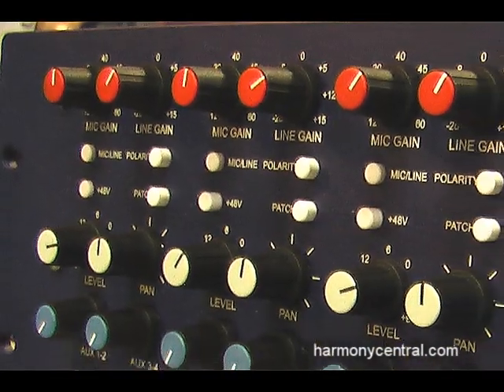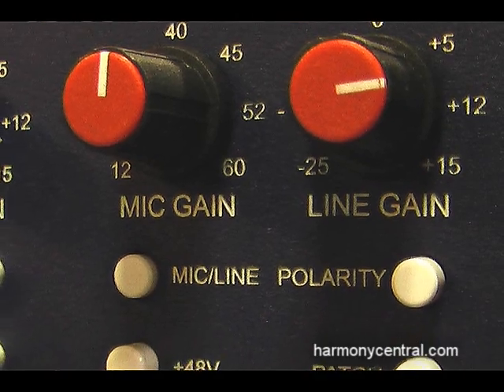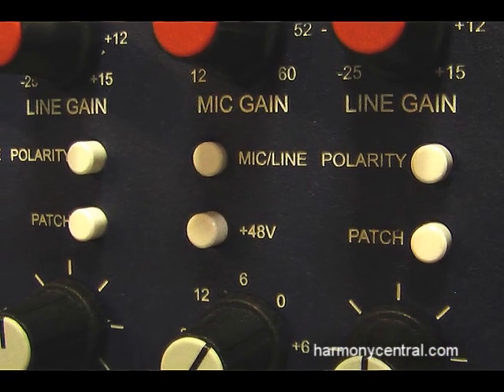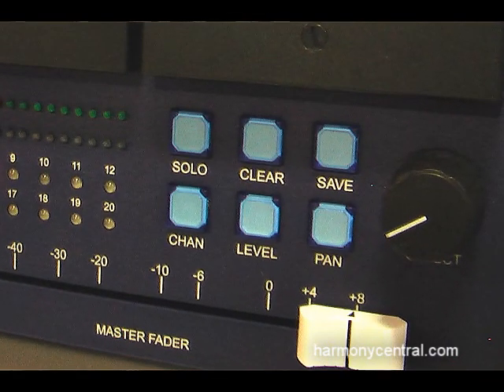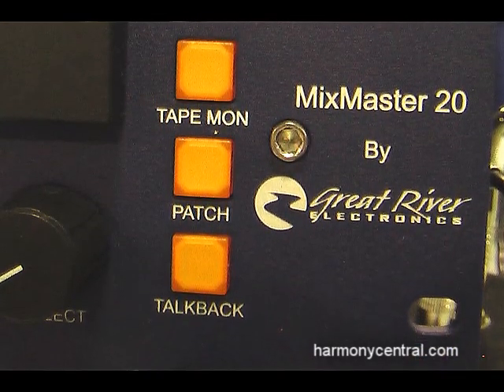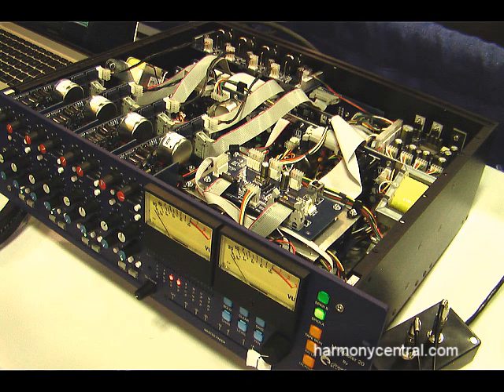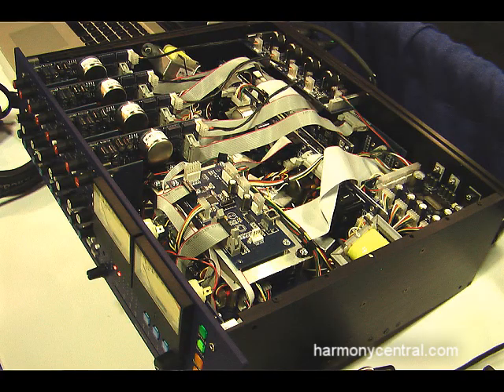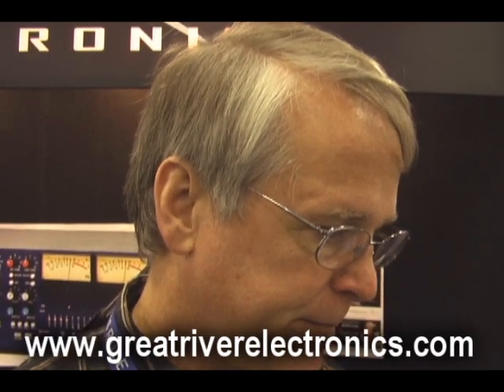Great River Electronics MixMaster 20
Add analog summing, with character and mic pres, to your analog or digital productions.